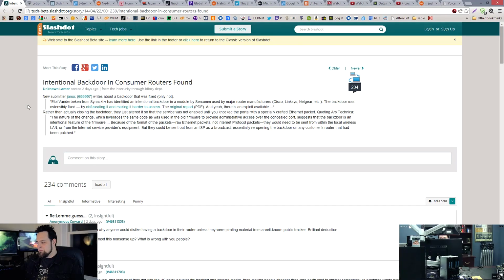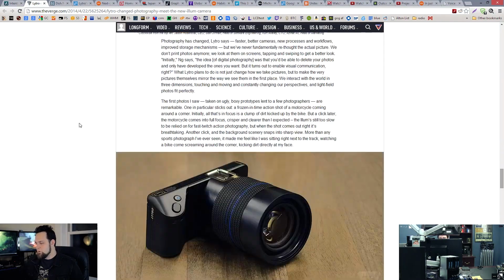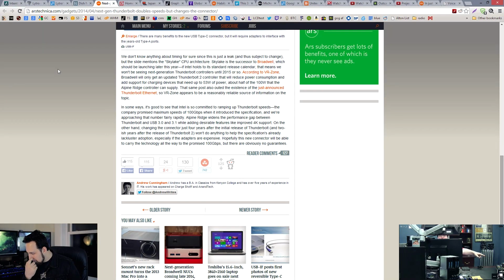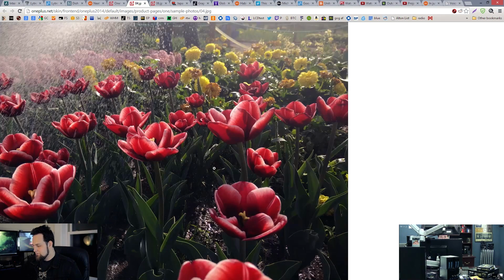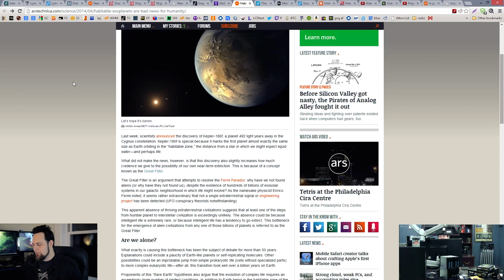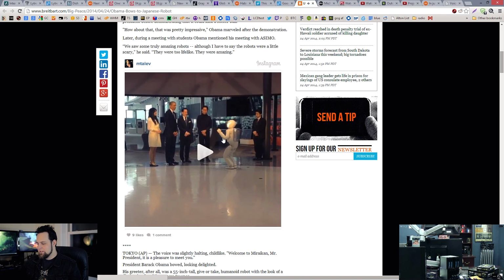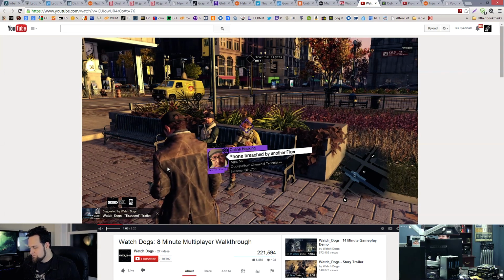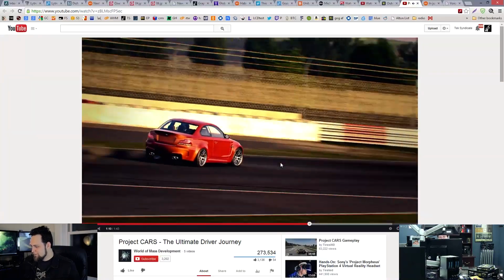The Tek 0108: Hardware, Science, & Gaming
Table of Content (by Willy Wanker):
0:00 - Intro
0:16 - Start, "Intentional Backdoor In Consumer Routers Found"
1:35 - "Lytro changed photography. Now can it get anyone to care?"
6:14 - "Dish Network is partnering With This Startup To Make Cellphone Internet 1,000 Times Faster Than 4G"
8:10 - Short comeback to Lytro
8:23 - "Next-gen Thunderbolt doubles speeds but changes the connector"
10:40 - "ONEPLUS ONE, 2014 Flagship Killer"
15:01 - "Japan Display unveils 10 inch, 3840 x 2160 pixel tablet display"
16:24 - "Graphene and the luck o' the Irish"
18:02 - "Osteoid is a 3D-printed cast that uses ultrasound to heal your bones 40% faster"
18:33 - "The most inflammatory article headline ever: 'Habitable exoplanets are bad news for humanity'"
19:46 - "Osteoid is a 3D-printed cast that uses ultrasound to heal your bones 40% faster" Pt.2
21:11 - "Google initiative will lease solar panels to consumers"
23:42 - "During his visit to Tokyo, President Obama had a chance to meet ASIMO, a Japanese humanoid robot."
25:41 - "Michigan Man Among 1st in US to Get 'Bionic Eye'"
GAME SEGMENT:
27:01 - "Watch Dogs video report --- hands-on with the story, missions, and open world", "Watch Dogs Multiplayer"
30:41 - "Outcast Reboot HD" [Kickstarter]
32:03 - "Project CARS - The Ultimate Driver Journey"
33:15 - "In just one year, Zynga lost nearly half of its daily active users"
34:44 - "Skywind needs help" "Voice Acting auditions"
36:10 - "Thanks to all tech support members" "Editor hired", OUTRO
38:56 - End